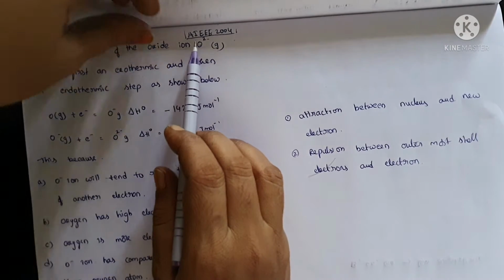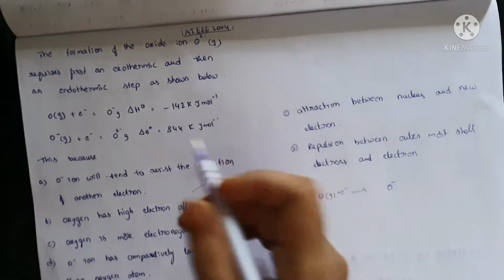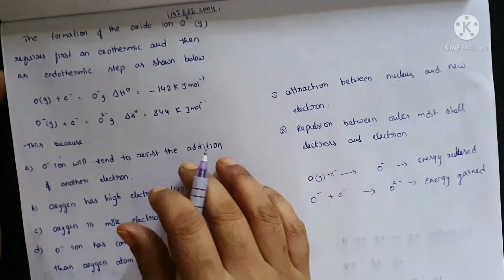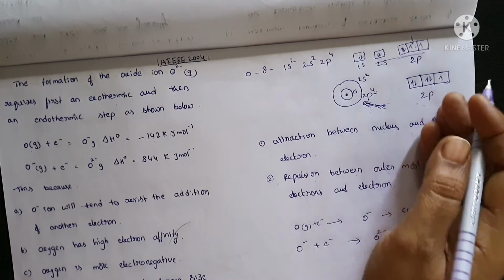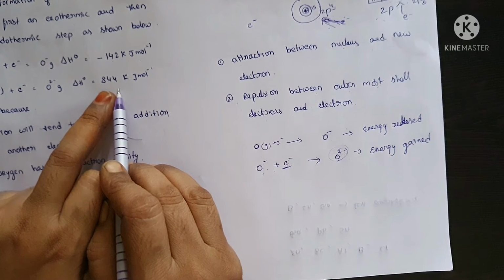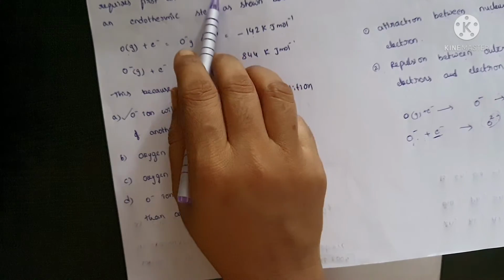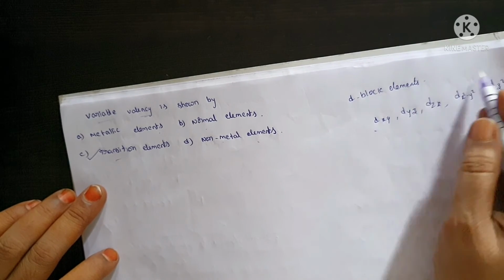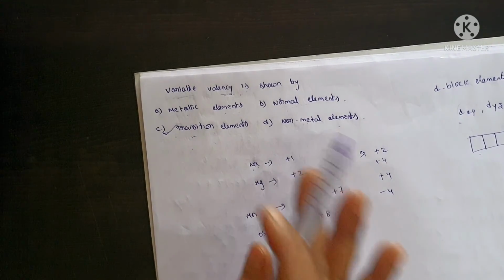# Endothermic and Exothermic# why oxide ion formation both # variable valency# AIEEE 2004# IIT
Why oxide ion formation having both process

Transition elements

# variable valencies of transition elements

# gain of electrons

# attraction between nucleus and valency electrons
repulsion of electrons